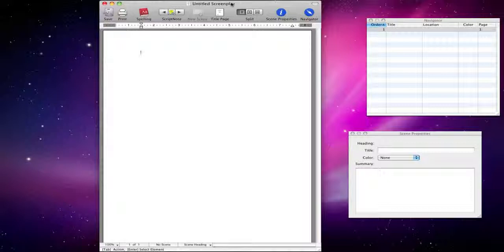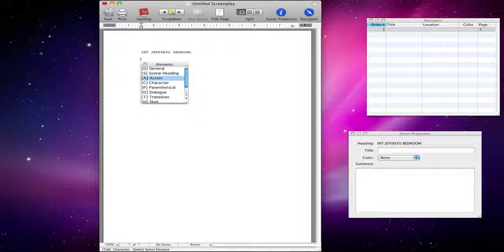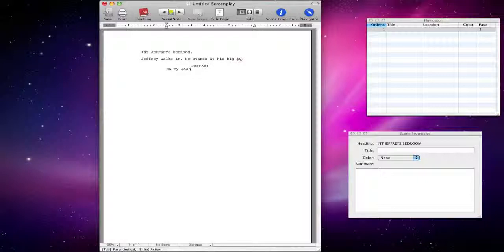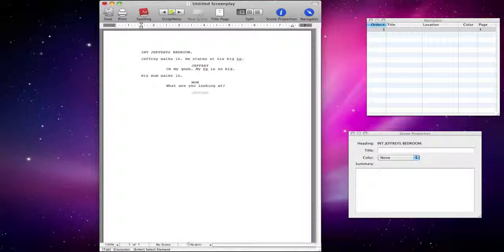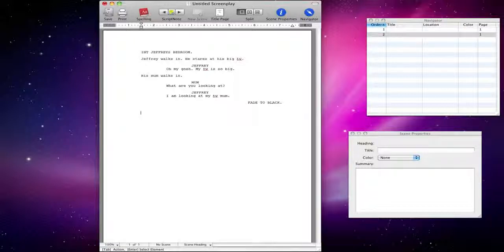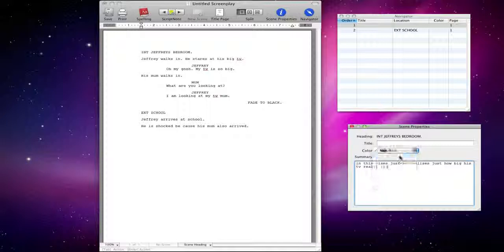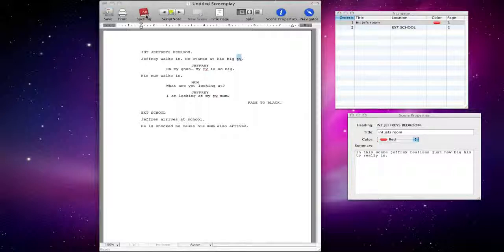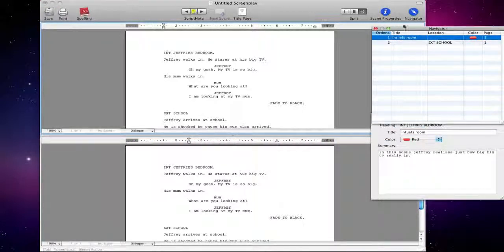How to write a script in Final Draft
Contact over 400 screenplay agents and over 650 producers and Sell your Script the easy way!

A nice tutorial showing you how to write and format a script in Final Draft. Final Draft is an easy piece of software to use and is pretty much the industry standard for Screenwriting professionals!